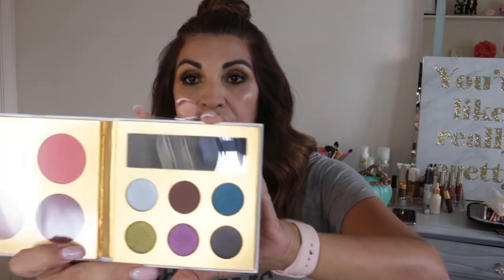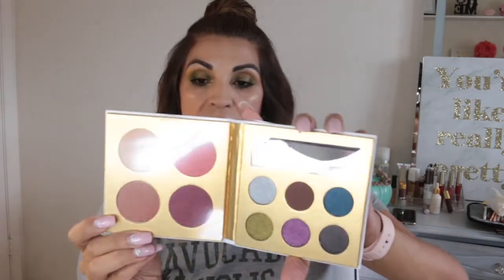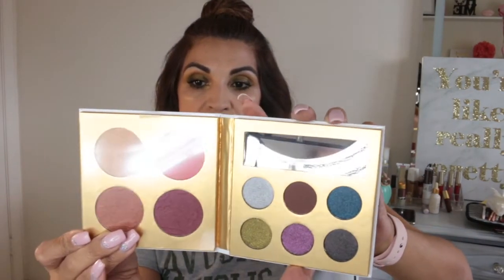BoxyCharm unboxing/ MY First one on Holloween!